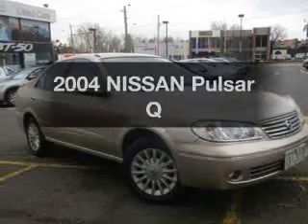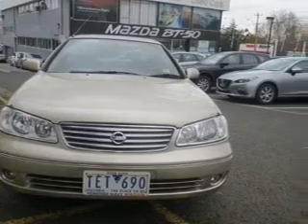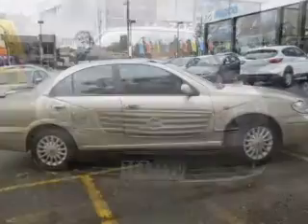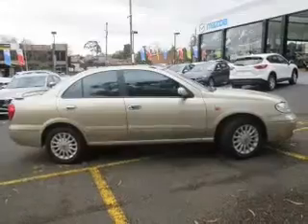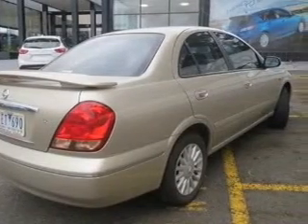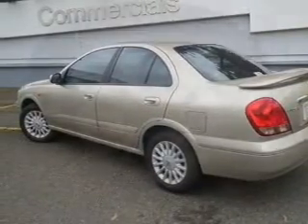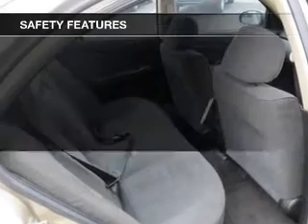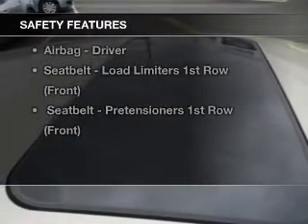2004 NISSAN Pulsar Q - Burwood VIC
2004 NISSAN Pulsar Q 1.8 litre Automatic Sedan Silica Gold Exterior.